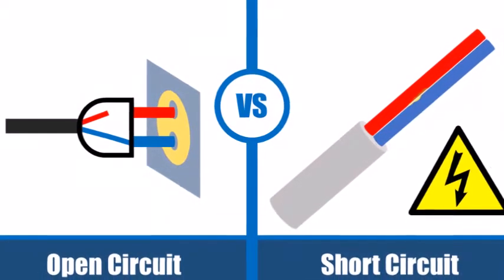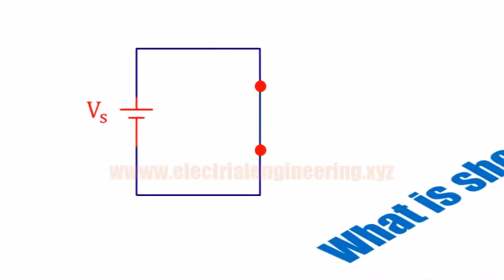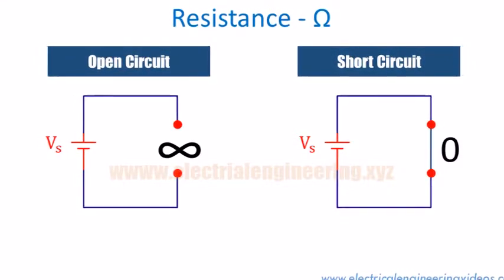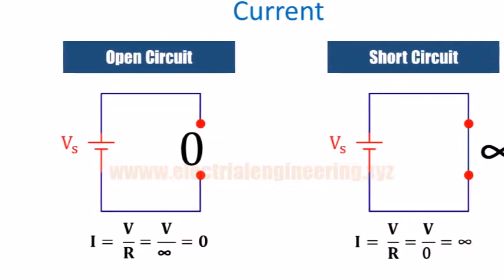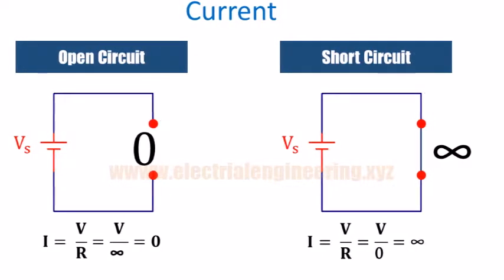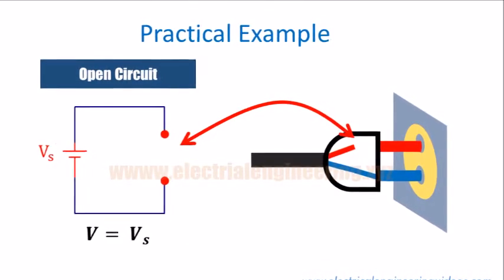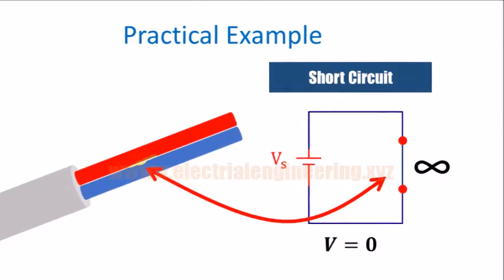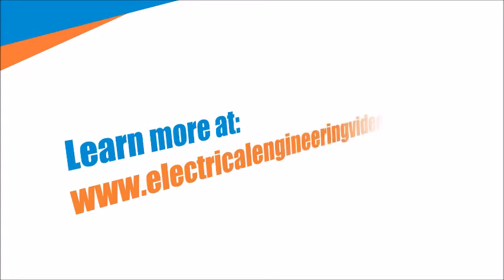Open vs short Circuits - Difference between Open and Short Circuit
This video illustrates the difference between open and short circuit and the amount of resistance, voltage, and current they possess.